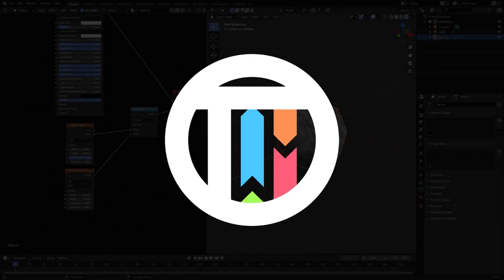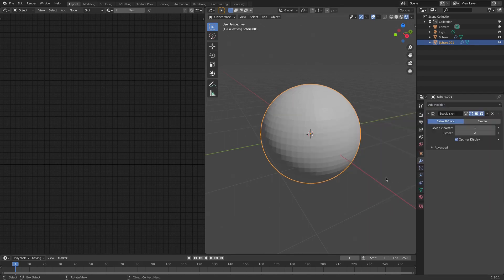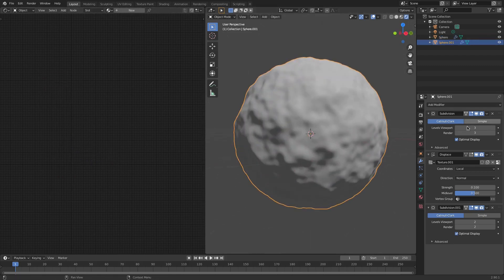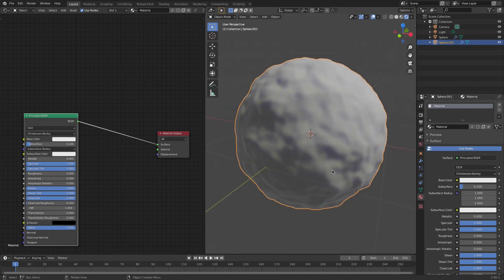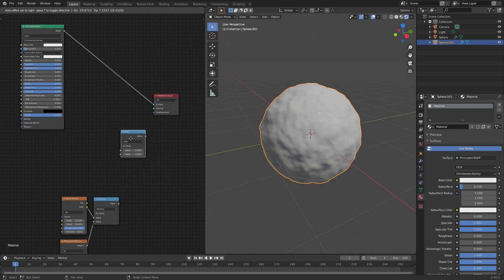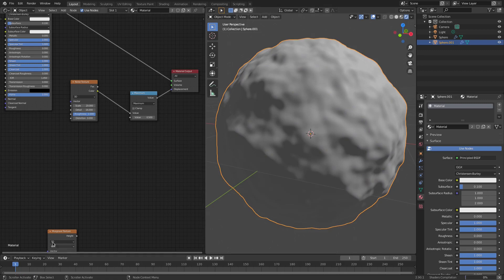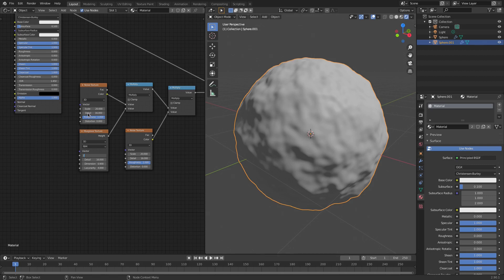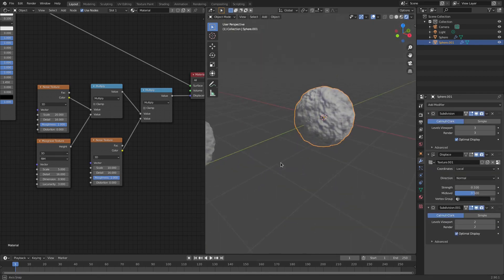HOW TO MAKE A SNOWBALL IN BLENDER 2.9 EEVEE - TUTORIAL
So you wanna make a snowball in Blender 2.9 Eevee for Christmas or the upcoming Winter season?! Well, you've come to the right place!